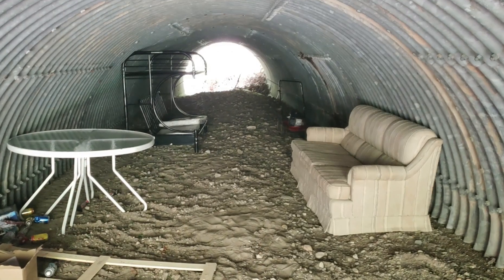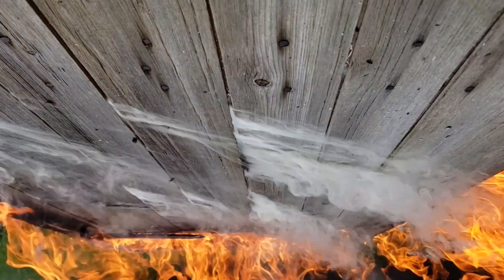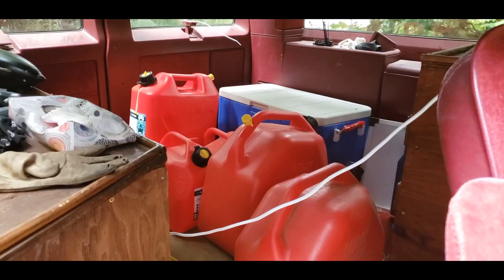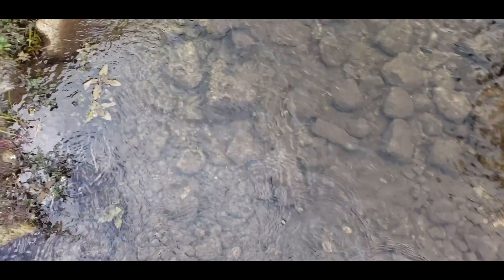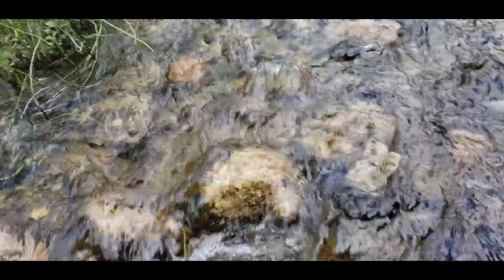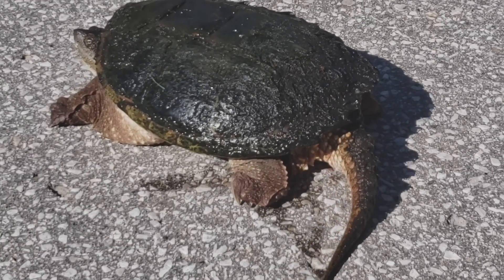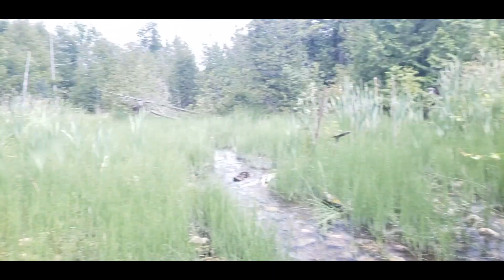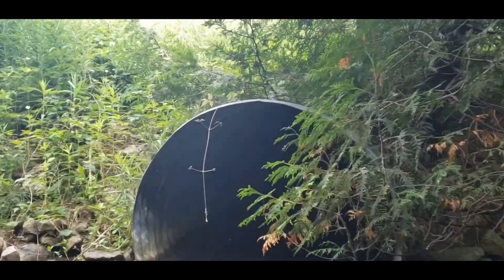Scout and Manhunt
Reading the environment and having to adapt to events beyond my control has changed the direction of the stereo culvert broadcast project. There is a twist at the very end that explains why this recording project has been put on pause..